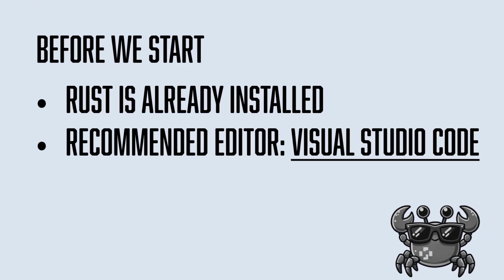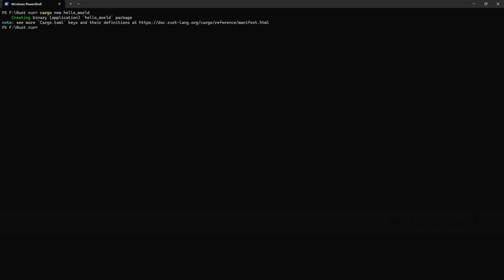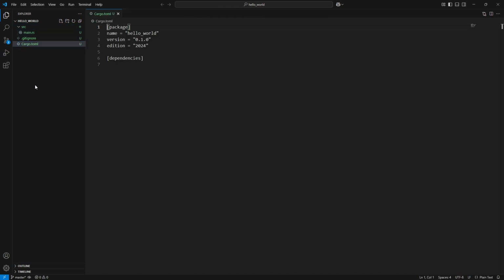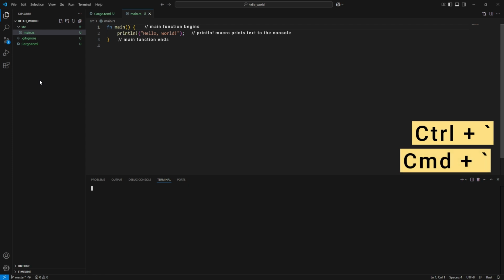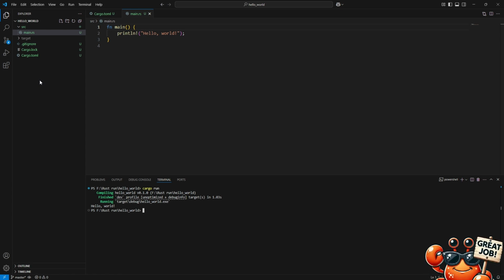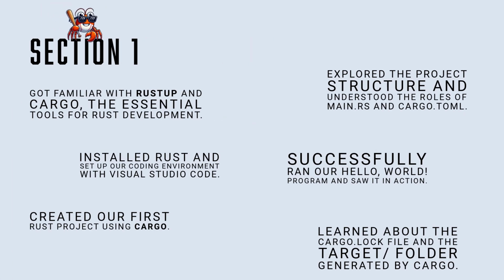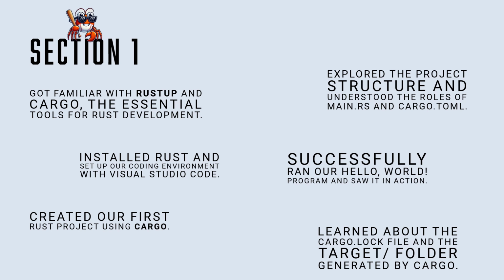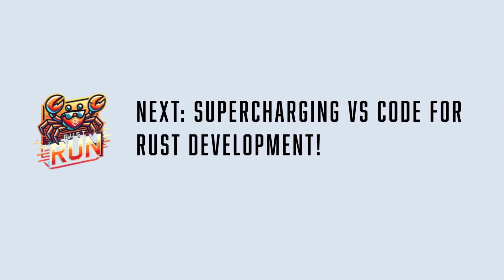Rust Run Ep. 3 | First Program in Rust - Hello World!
🚀 Welcome to Episode 3 of Rust Run!

Today, we’ll write your first Rust program: Hello World!
We’ll guide you step by step, even if you’ve never written a line of Rust before.

In this episode, you’ll learn:

Setting up a Rust project with cargo
Writing your first main.rs file
Running your Rust program

💡 By the end, you'll have Rust running and your first program printed on screen!